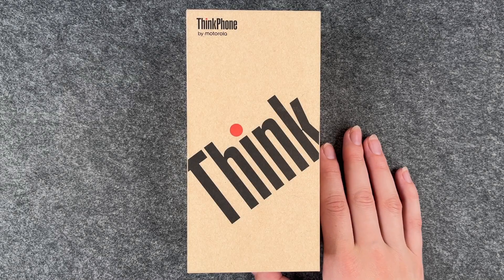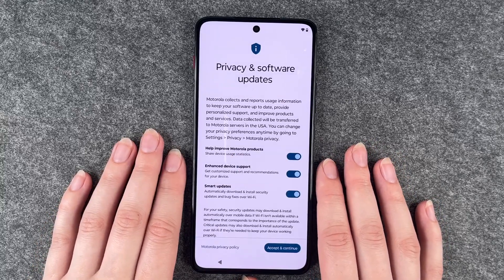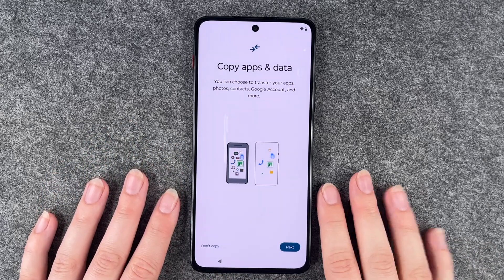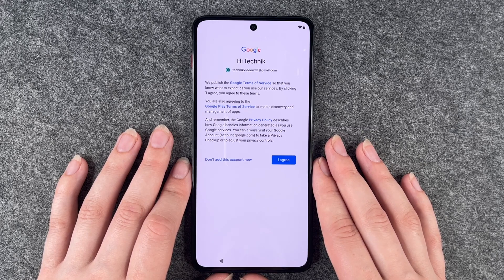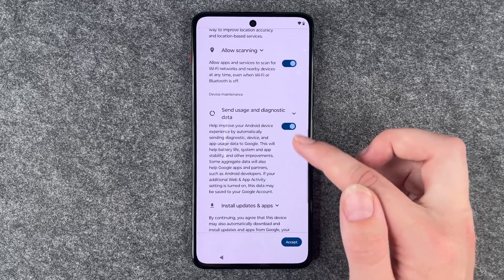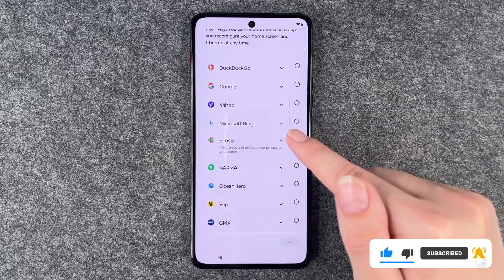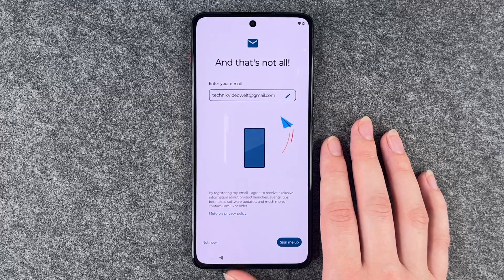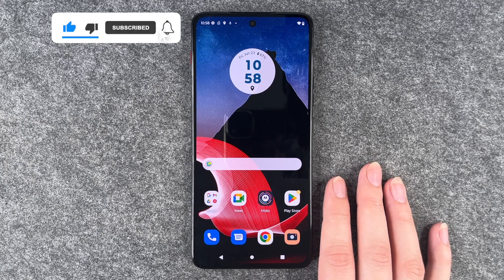Motorola Thinkphone – Setup and Configuration • 📱• ⚙️ • ☑️ • Tutorial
Today we have the Motorola Thinkphone in the initial setup for you and together we will go through the first steps on this smartphone. We’ll look at all the steps that await you when you turn on and configurate the new Thinkphone by Motorola for the first time. We will skip a few steps that can also be set later, so the video does not get too long, but we also have tutorials for these steps.
We hope you enjoy this video about the initial setup of your Thinkphone by Motorola from Thinkphone by Motorola and our other videos about this device.